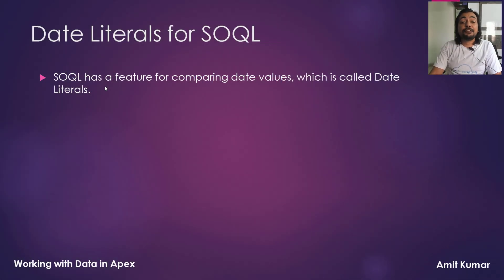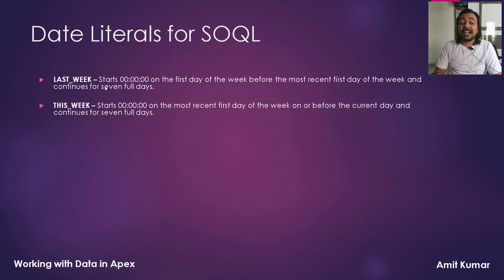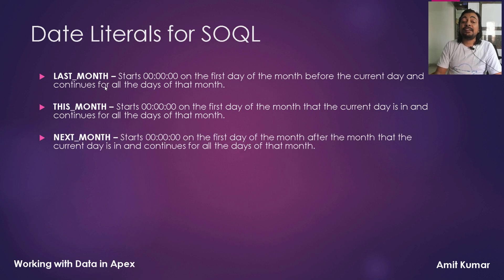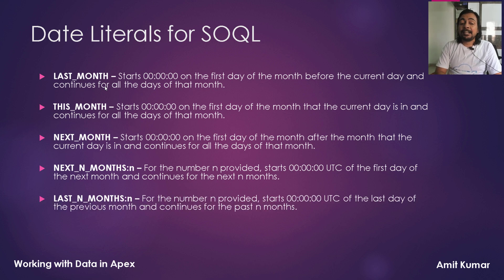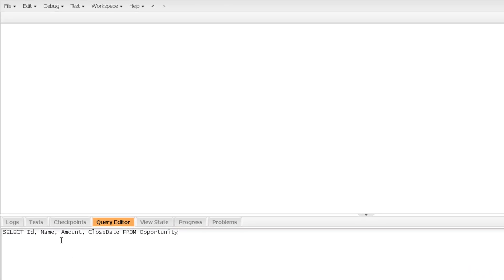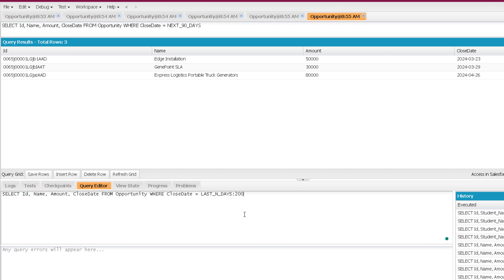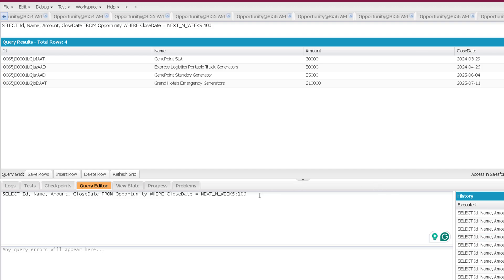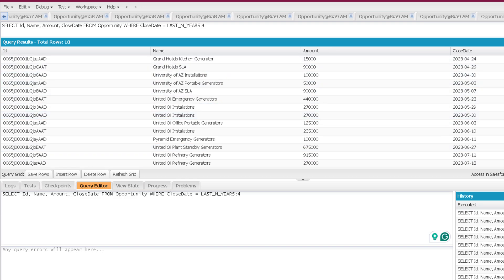Date Literals for SOQL - Working with Data in Apex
This video explains the use of Date Literals in SOQL.
Topics covered in this video are -
1. Date Literals for Days
2. Date Literals for Weeks
3. Date Literals for Months
4. Date Literals for Years

5. Apex Programming Level-5 (Part 1)

or